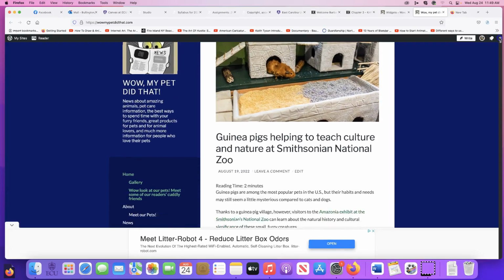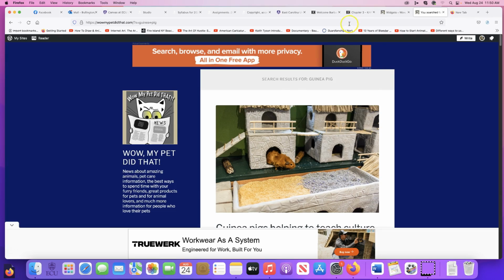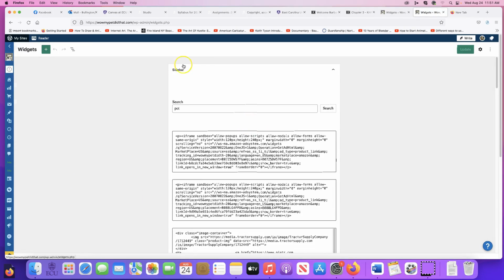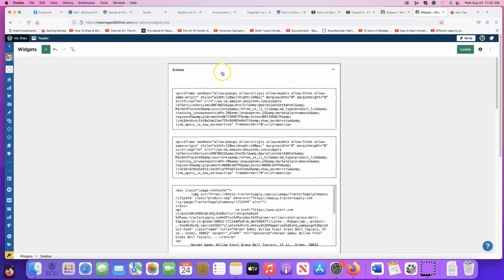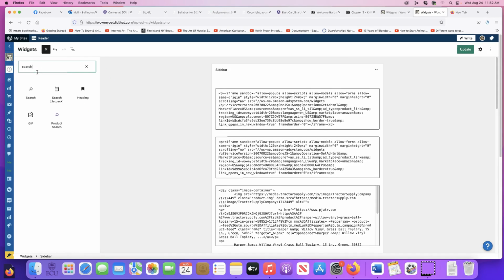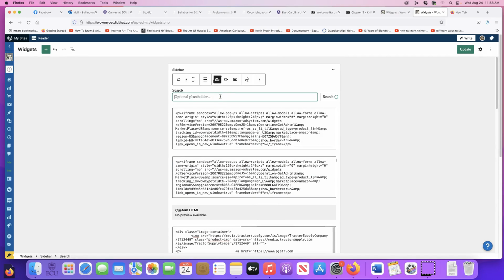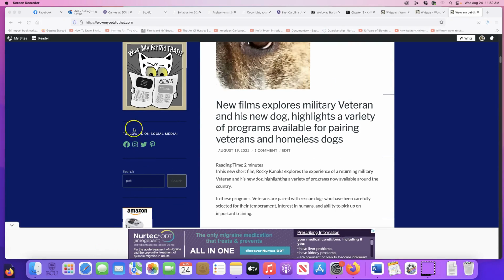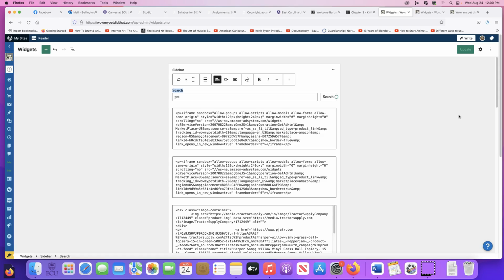Adding a search bar to a WordPress site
Adding a search bar to your WordPress site